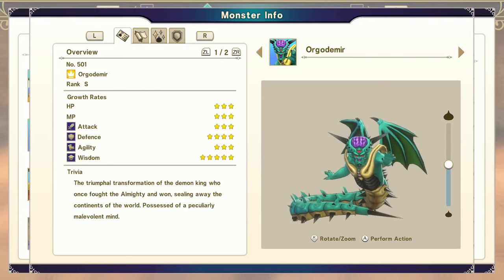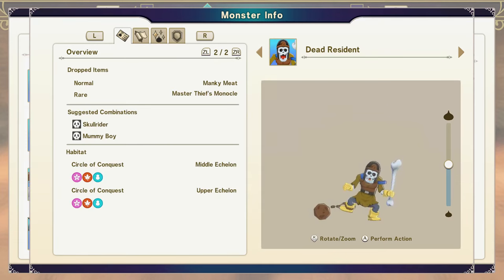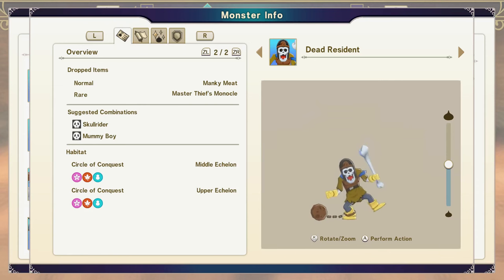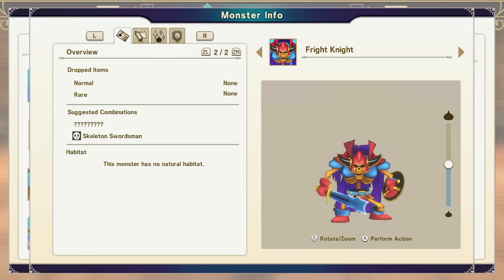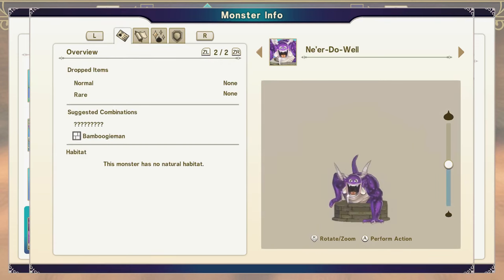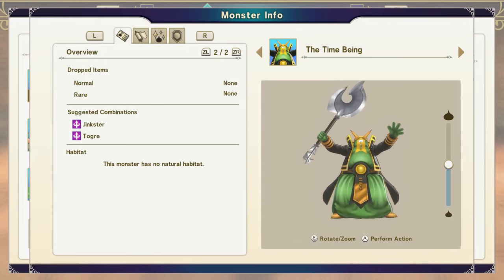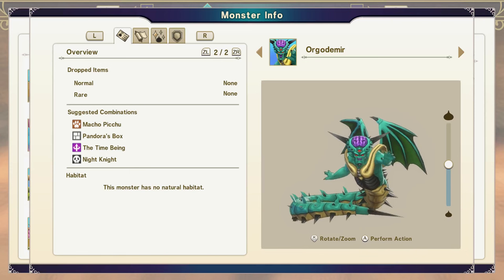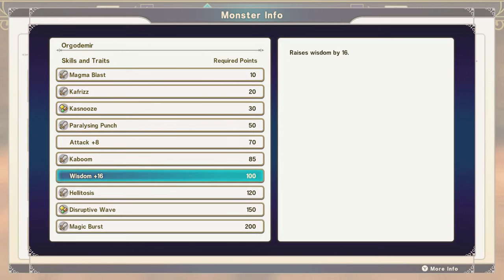Orgodemir S Rank Synthesis Dragon Quest Monsters The Dark Prince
This video will show you how to get the S rank monster Orgodemir in Dragon Quest Monsters The Dark Prince. We are getting closer to larger synthesis monsters that I need to decide how to cover.